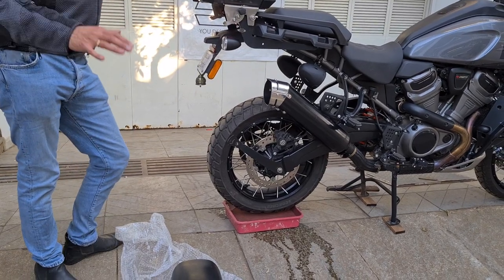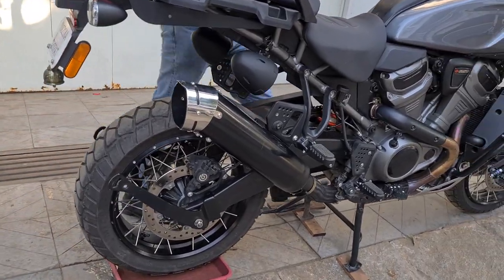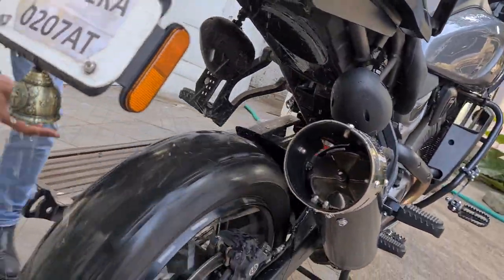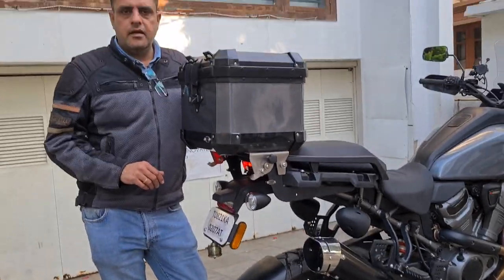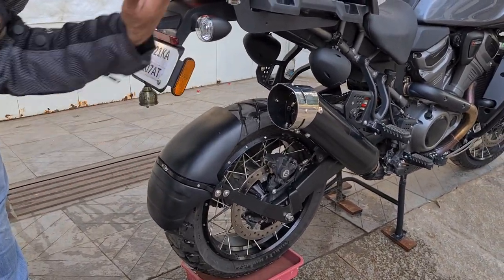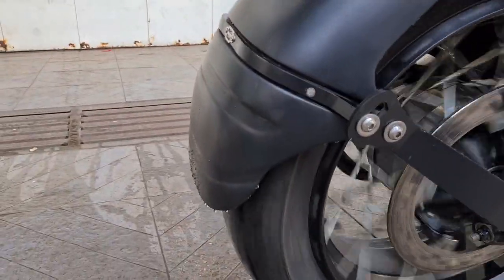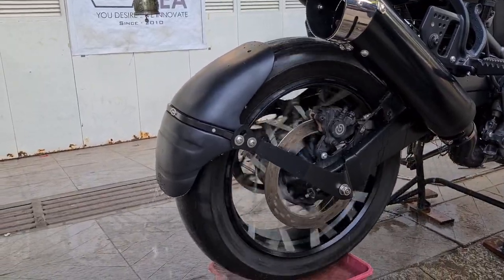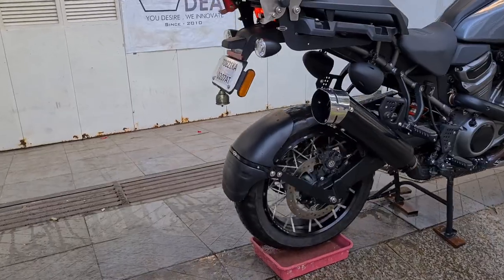Rear Mud Slinger(Fibre flap) Effectiveness Demo Video -Pan America Harley Davidson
The Mudslinger is much more effective then other means, as it cuts the slush right at the bottom.
Adjustable for tilt, made of reinforced composite to take the impact of even sharp pebbles

Worldwide shipping